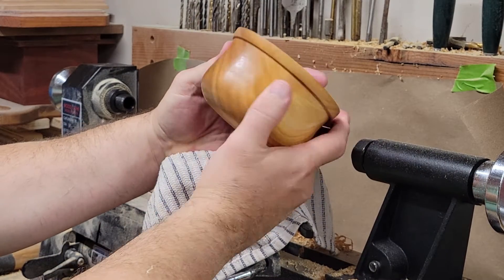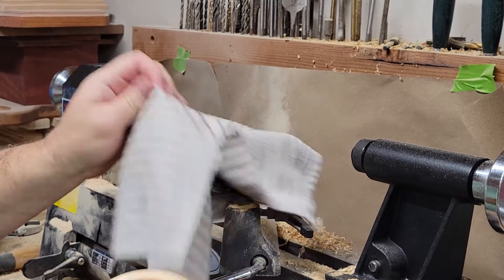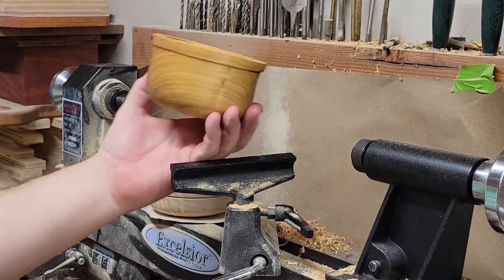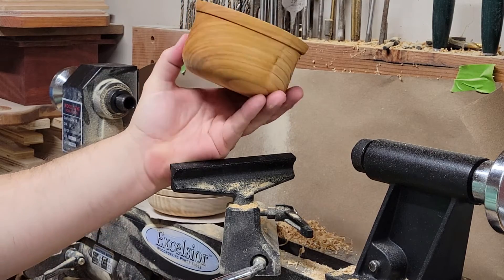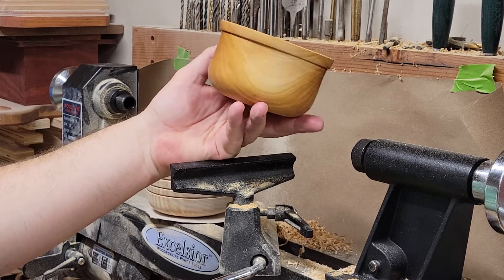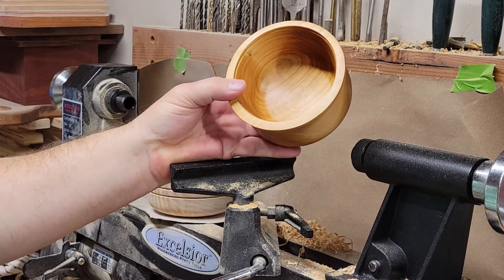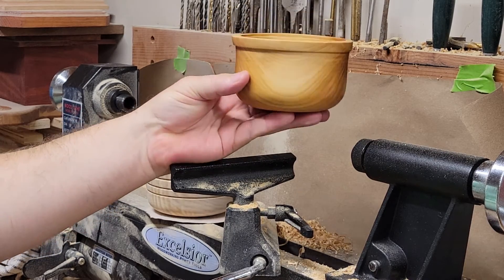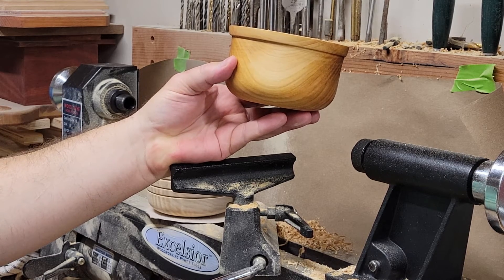I'm a woodturner now.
Bought my first lathe on Friday and turned my first bowl this weekend. I think it turned out pretty good. I see many more bowls in my future.